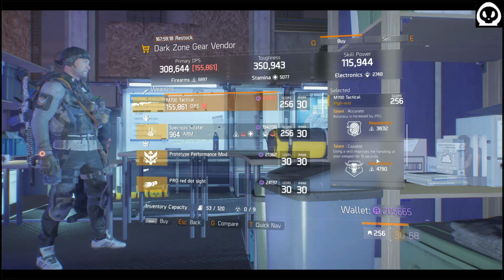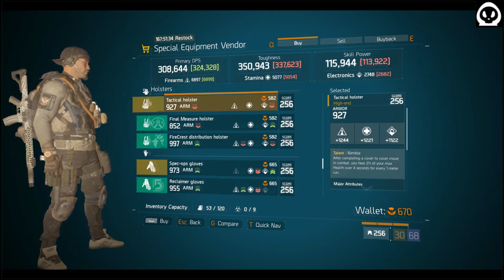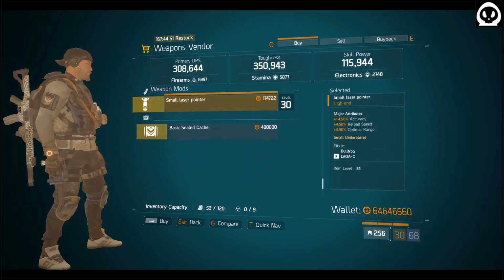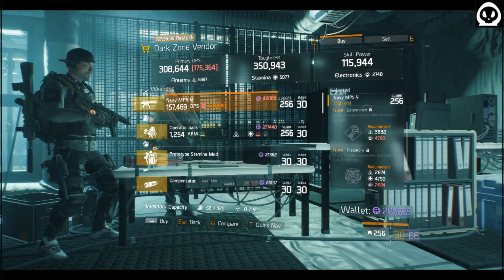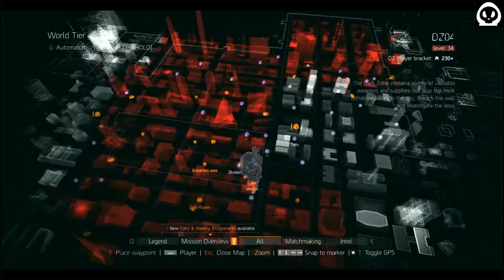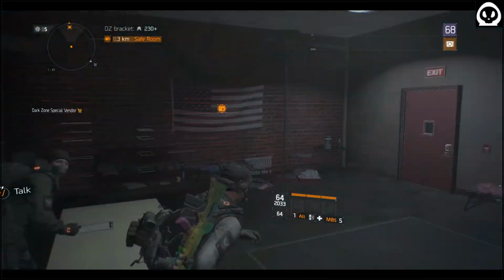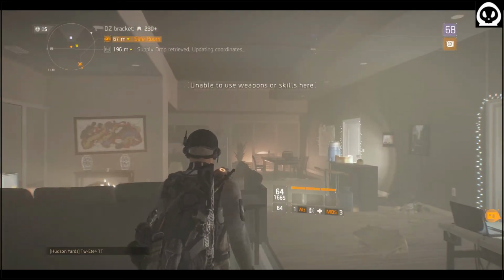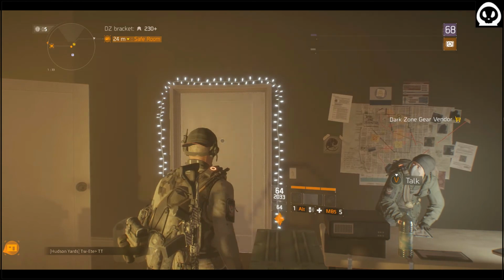[Gaming] The Division v1.6.1 - Vendor Reset | Gears & No Weapons?! [10.06.2017 | LONG]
Hey what's up guys! Welcome to the channel and this week's vendor reset.

Sad to say, this week's reset is a useless one. There's really nothing fantastic about the weapons; but at least there's some gears that are nice and could help you in some ways. So do check them out!

2:21 - Savage Gloves
2:47 - Vector 45
3:09 - SASG-12
3:40 - RPK
4:43 - Historian
5:12 - Pahkan
5:44 - PP19
9:00 - Ele Mod + Skill Power
11:05 - M700
14:00 - Specialized Backpack
14:06 - Self heal mod
15:00 - Suppressor
16:46 - Reckless Armor
18:31 - M870
19:34 - Specialized Backpack
19:46 - Stamina Mod + Health
21:46 - Stamina Mod + Health
23:44 - Firearms Mod + Skill Power
24:34 - Stamina Mod + Health
25:42 - Ele Mod + Skill Power
28:17 - AK-74
28:32 - Ele Mod + Skill Haste
28:44 - Angled Grip
30:05 - Ele Mod + Skill Haste
30:21 - Reflex Sight
31:00 - Stamina Mod + Health
31:37 - Suppressor
32:06 - L86
32:15 - Firearms Mod + Skill Haste
32:25 - Ext Mag
33:00 - T821
34:05 - Specialized Backpack
34:31 - Savage Gloves
35:05 - Ext Mag

Gears I use for gaming:
Logitech G402
Creative Sound Blaster Omni Surround 5.1
Creative Sound BlasterX P5
AntLion ModMic 4
Credits:
● Song :  Atmosphere / Return
● Artist : CelDro

Gaming Videos Streaming:
- The Division v1.6.1 | Growth & Build (A dying game?)
- Rainbow Six Siege | Fun Gaming (No time to play... :*( )
- Diablo III | The growth of Necromancer (2017)

Scheduled upcoming videos:
- Unboxing & First Impression on U8 Smartwatch
- Xiaomi Mi MIX Battery Test
- Xiaomi Mi MIX Google Play Installation & Getting Notifications
- Loot I Hoot EP 6, 7, 8, 9, 10, 11
- Unboxing & First Impression on Dry Box/Cabinet
- Unboxing & First Impression on Andoer GT-V70 Camera Slides